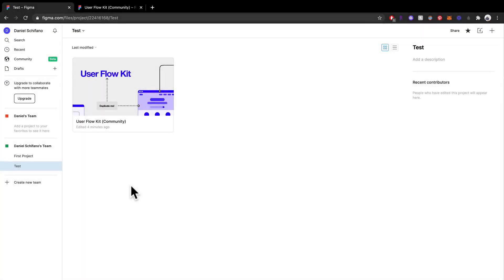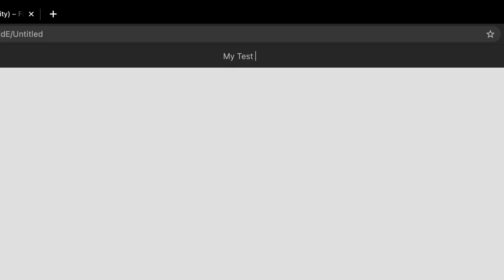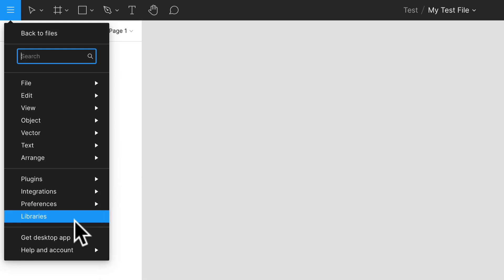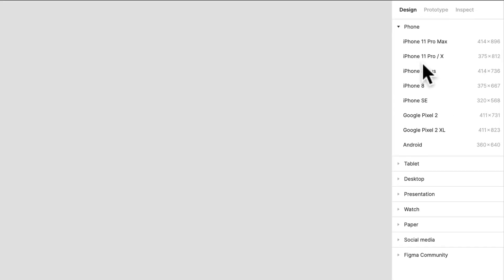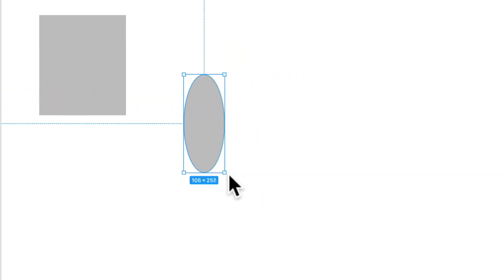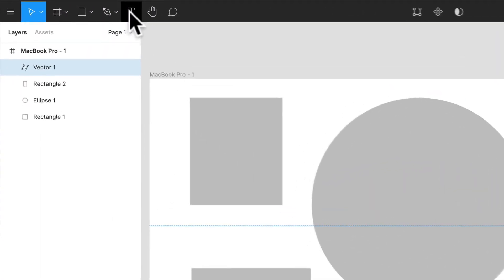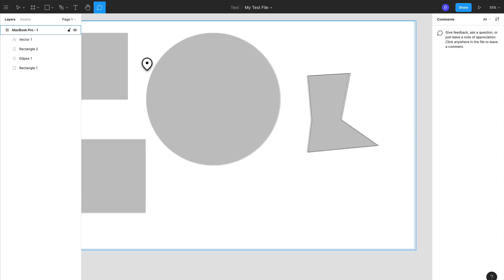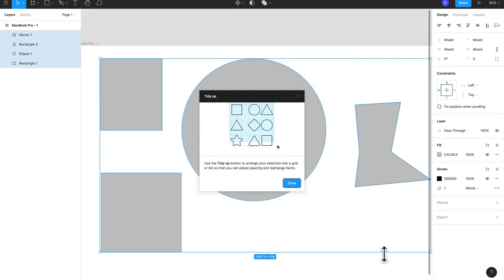figma file option overview lesson 1 From Zero to Mastery full course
Use Figma like a pro and get a job in User Interface Design, User Experience Design (UX/UI), Web Design or Mobile App Design
Learn to build Motion Design Prototypes with Figma and add Animations and Motion Graphics to your projects
Have an amazing design portfolio customized and professionally completed by the end of the course (we provide it for you!)
Build these projects: Photo Inspiration App, Nat Geo Carousel, Smart Home Mobile App, Home Reno Web Landing Page and Form + more!
Learn to use Smart Animate in Figma
Learn UI/UX best practices using the latest trends in the industry
Learn the principles of Motion Design, the motion design process, best practices, and prototyping your projects for your customers and clients

No requirements. We teach you and show you everything from scratch! From Zero to Mastery
We use Figma, which is a FREE web based application. This means anybody in the world with a computer can follow this course (Mac/Linux/Windows)

Who this course is for:

Anyone interested in Motion Design and wants to learn more about the power of Figma and what you can create with this amazing tool
Anyone who wants to start a Web or Mobile Design business on the side as a freelancer, or work as a designer at a company
Web Developers and Mobile Developers wanting to add another valuable skill to their tool belt
Anyone who wants to get hired as a Web Designer, Mobile Designer, UI/UX Designer
Anyone who wants to learn about the latest Motion Design practices to build modern and beautiful applications